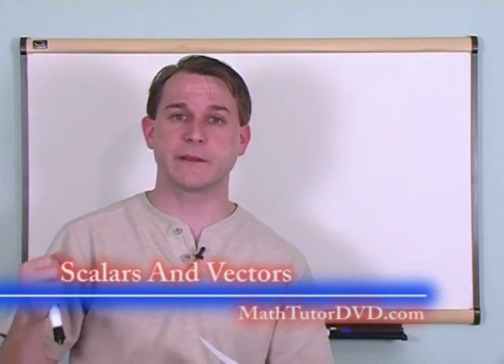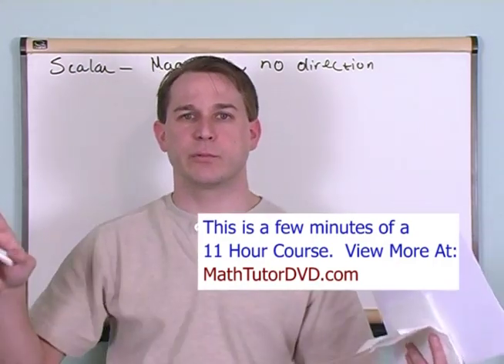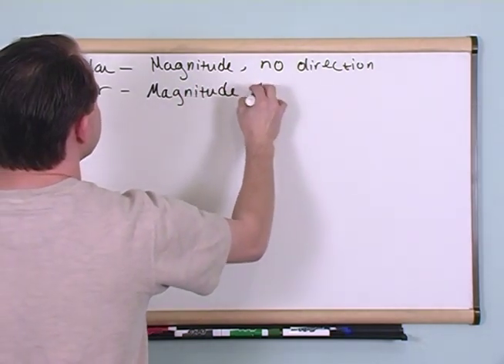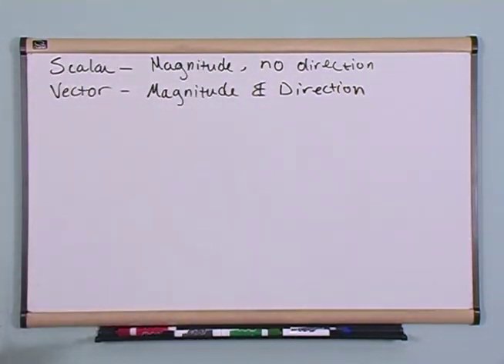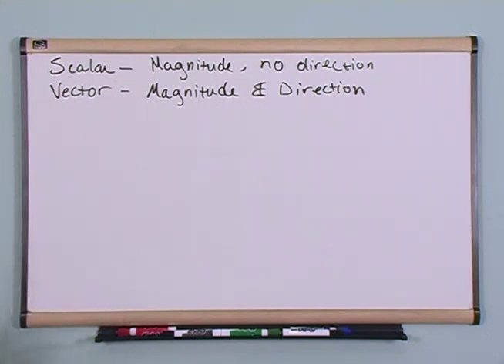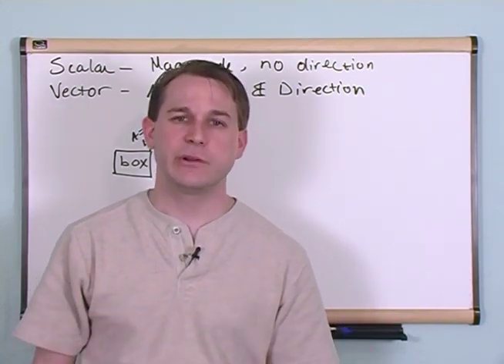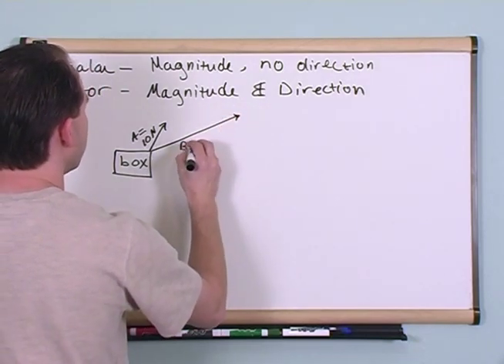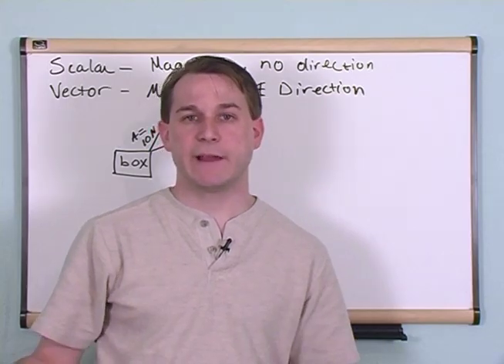Scalars and Vectors Physics Tutorial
In this lesson, you will learn what a Scalar and a Vector is in Physics.  These are concepts that are central to any physics course and are used in almost every physics problem.